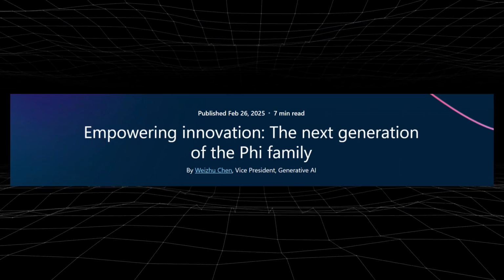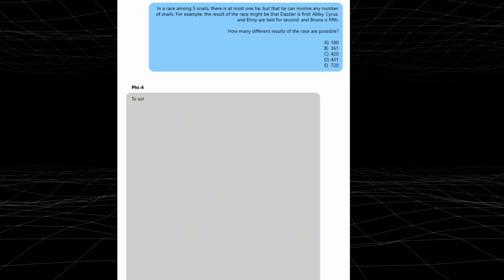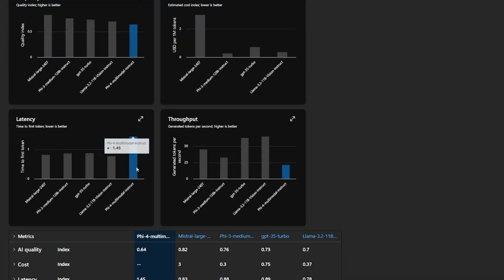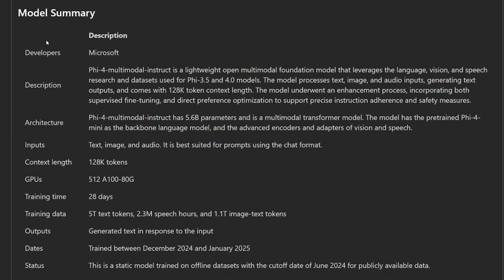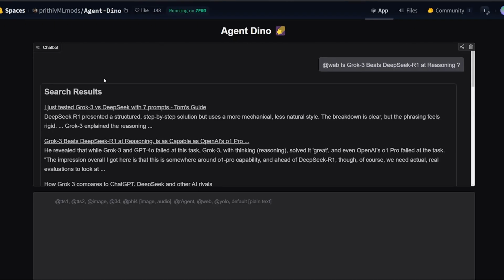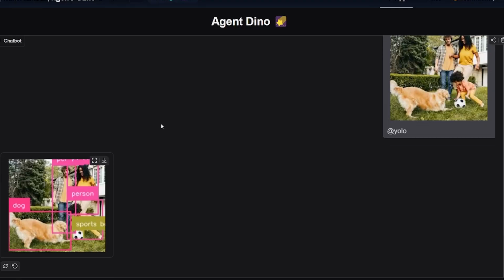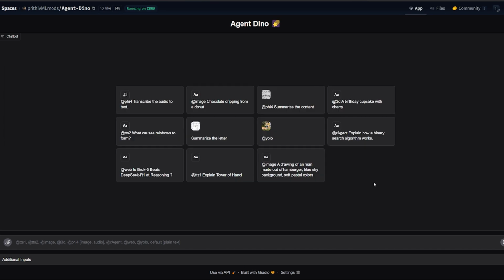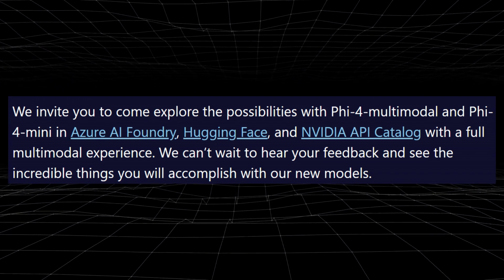Microsoft's Phi-4 Multimodal : NEW Opensource LLM is a TINY BEAST! (Full Test & Review)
Phi-4 Multimodal: Is it the best small AI model? This full test and review explores Phi-4's capabilities, including OCR, image generation, web search, object detection, coding, and more! See how Phi-4 performs and where to find it.

00:00 - PHI-4 Multimodal
01:02 - PHI-4 Mini
02:20 - Model Card
04:12 - Start Testing PHI-4 Multimodal
04:44 - OCR Test
05:11 - Image Generating
05:39 - Search Web
06:06 - Object Detection
06:29 - Transcription
06:56 - TTS
08:05 - Coding
08:48 - Where to find this model